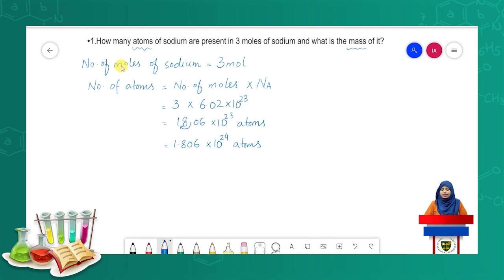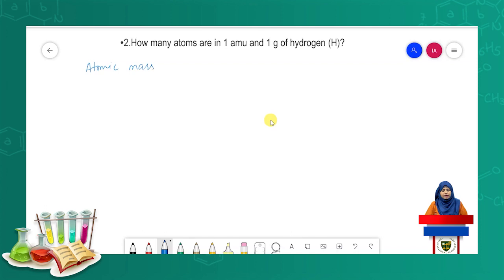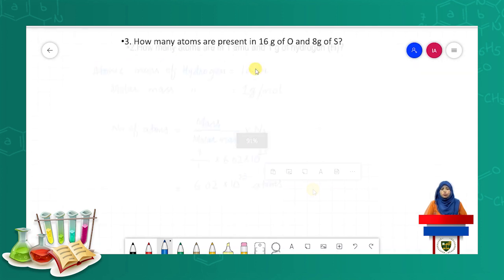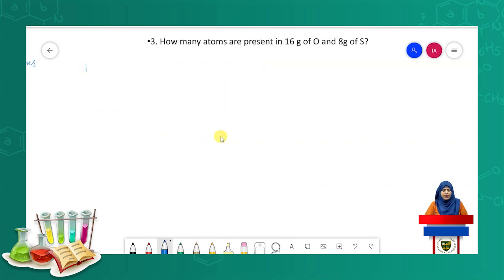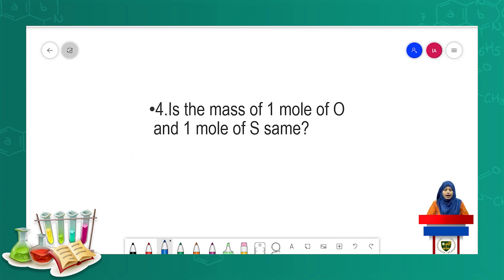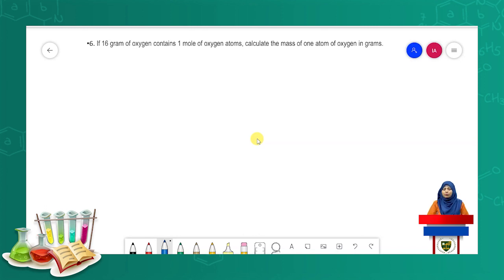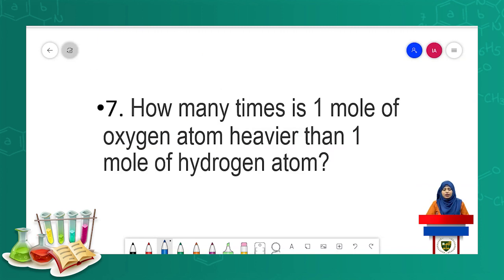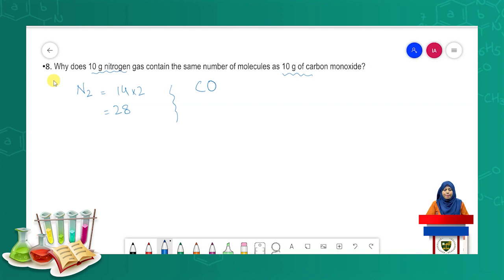Test Yourself (Part 4) | 09th chemistry | Chp 01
Dear Students
Hope so this video will help out you for clearing your concept regarding
Test Yourself (Part 4).
Regards
PCTB INSAF ACADEMY